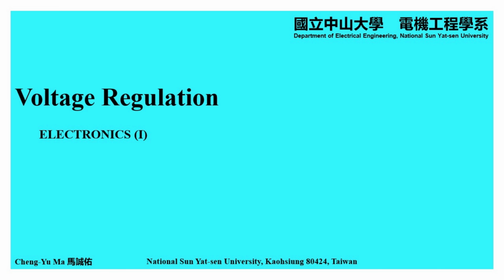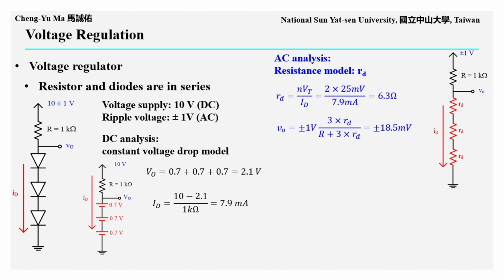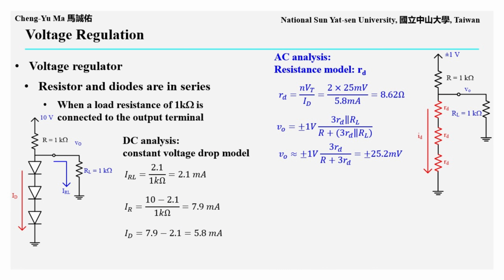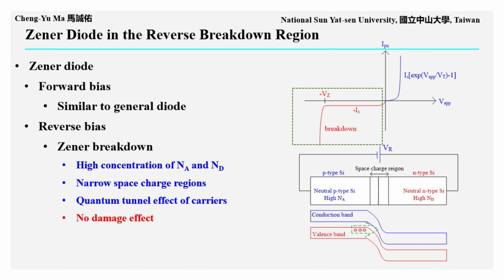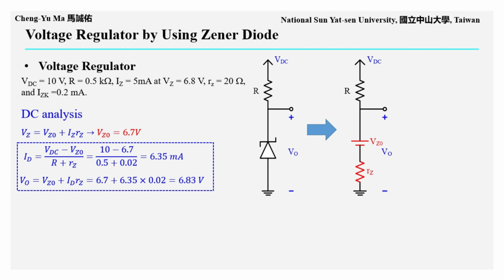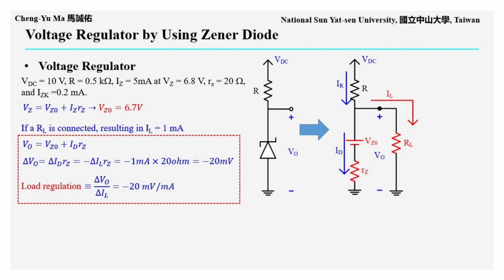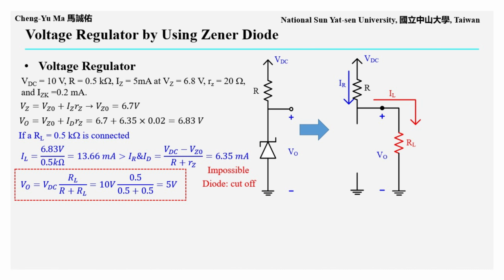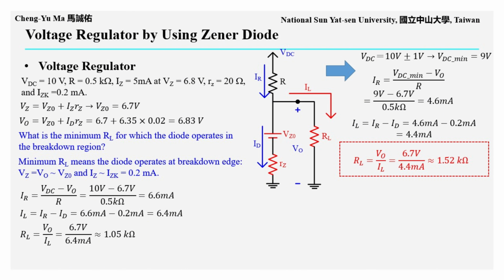13 ELECTRONICS (I) Voltage Regulation